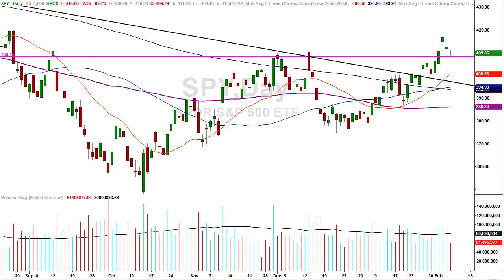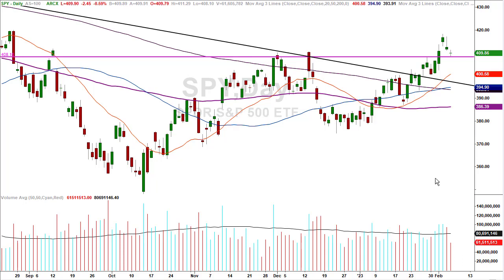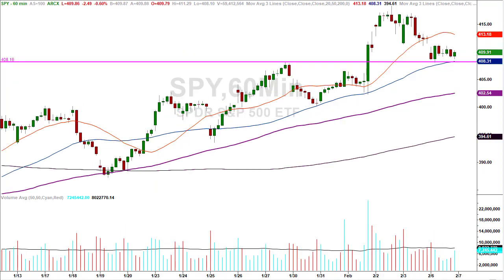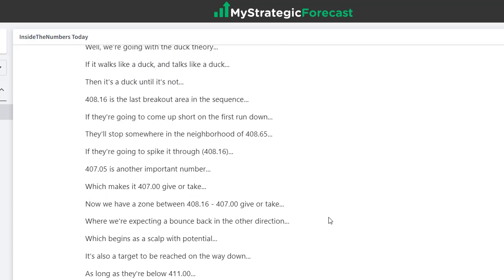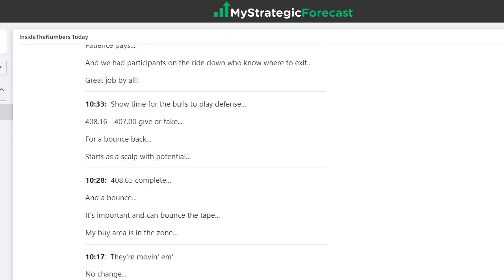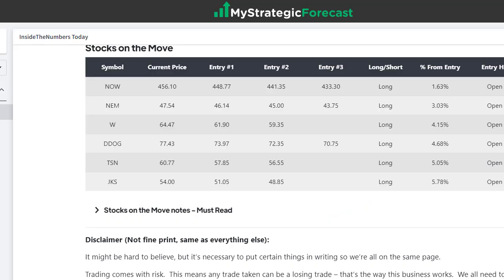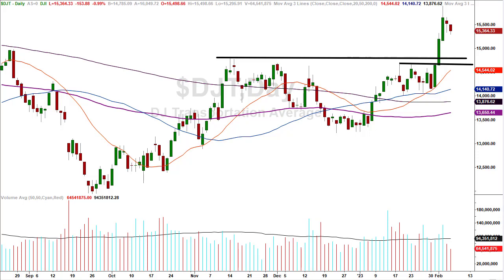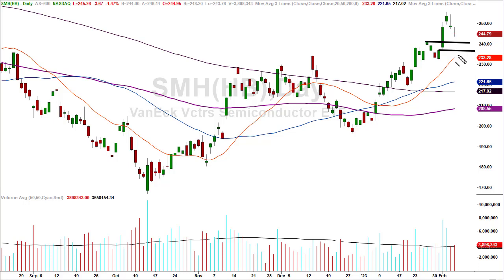Did The Market Top Again?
Did Mrs. Market put in a top last week…

Or is this another pull back operation…

00:00 Introduction
01:10 Blockbuster Trade Setup
03:01 Long Term Review (where are they now)
04:28 InsideTheNumbers
10:29 Leading Indicators